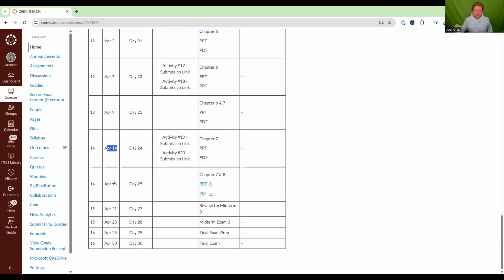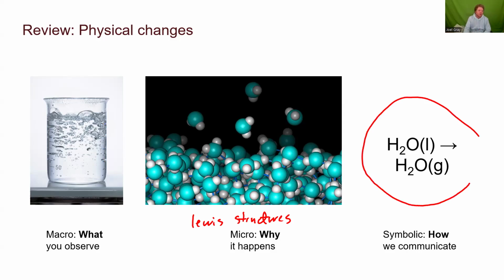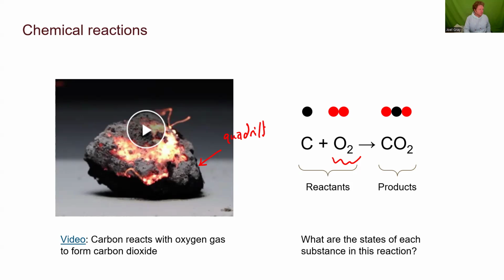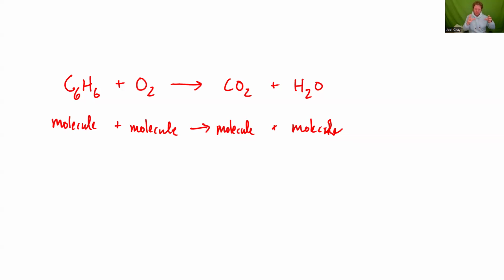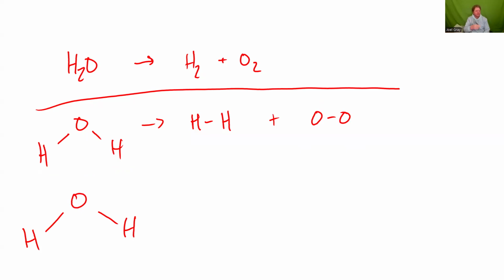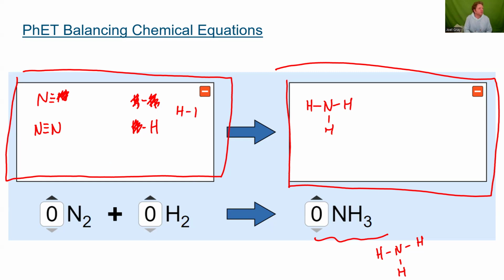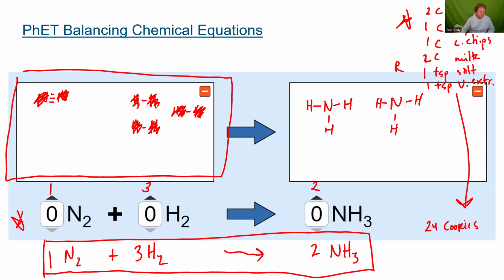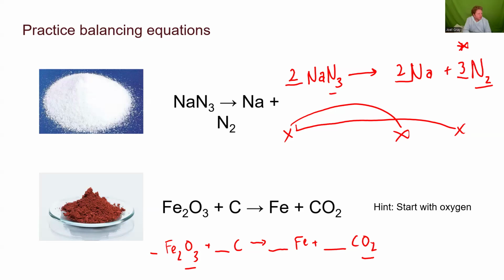CHEM 1310 - 03.24.2025